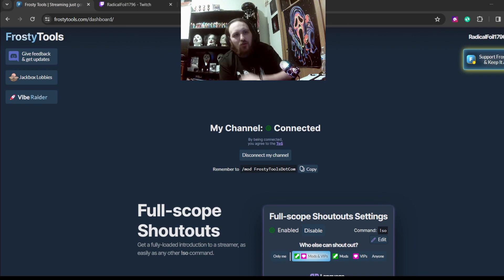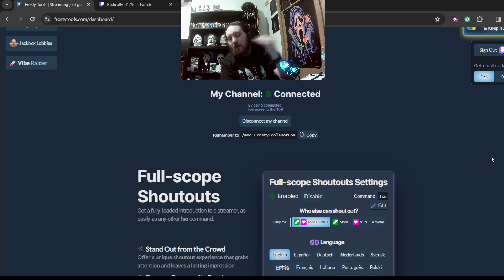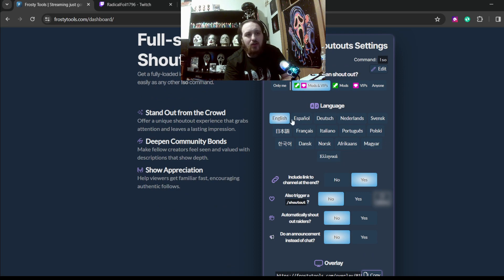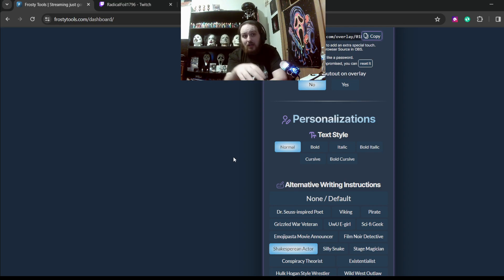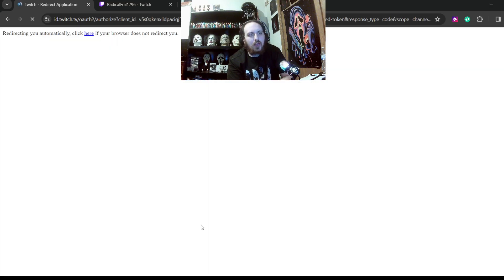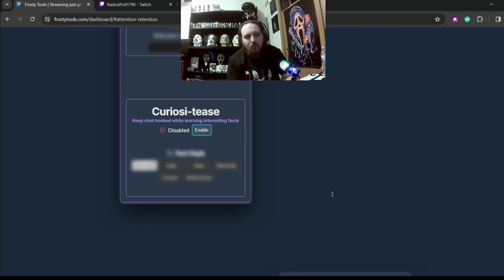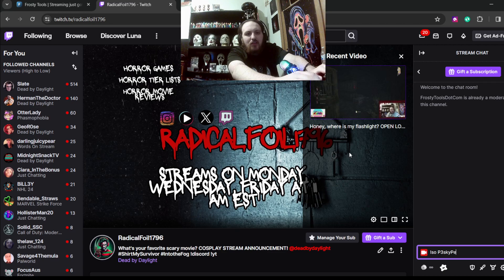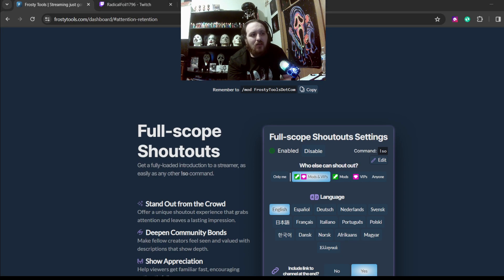THE STREAMING BOT THAT EVERYBODY NEEDS! FROSTYTOOLS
Ever wanted a bot to do personalized shoutouts for you? Shakespearean version? Like a Wild West Outlaw? This is your bot! It will do automatic shoutouts for you, give out random facts, and tell people when ad breaks are. It's the NEXT big streaming bot you need for your channel. Watch this tutorial on how you can set it up. See it on your Twitch Channel soon!